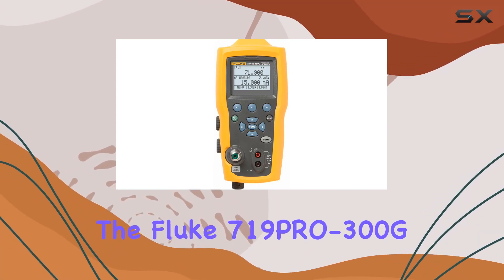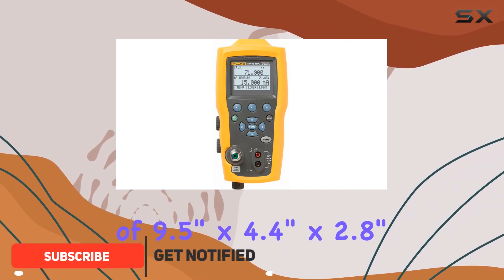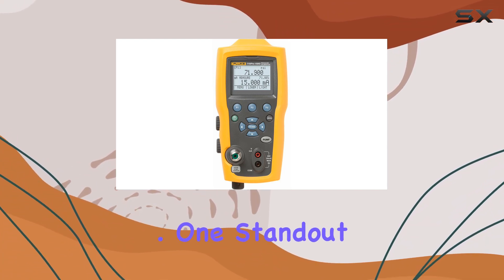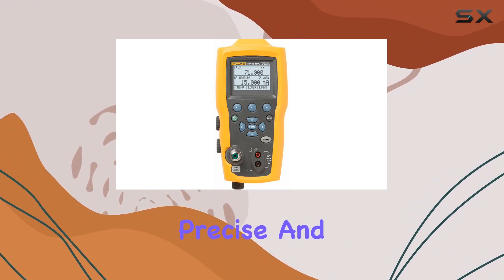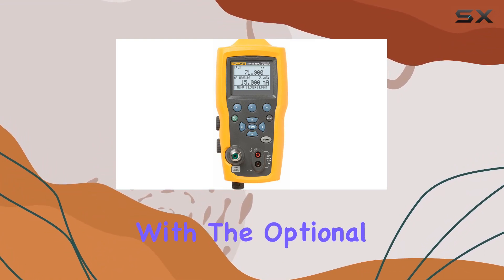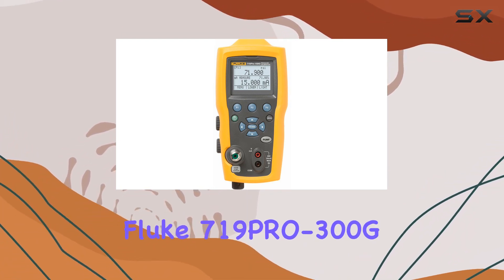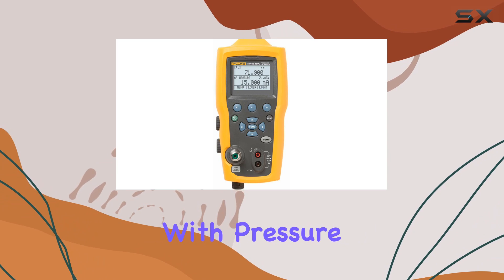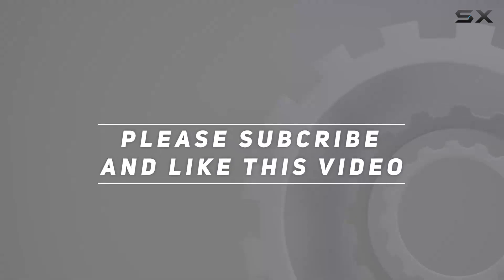reviewEfficient Fluke 719PRO-300G Electric Pressure Calibrator Review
Efficient Fluke 719PRO-300G Electric Pressure Calibrator Review

0:00 Intro
0:06 Review

Things that we mentioned in this video:
Fluke 719PRO-300G Electric Pressure : B00GS3VQHE